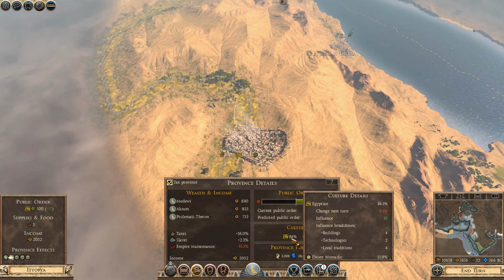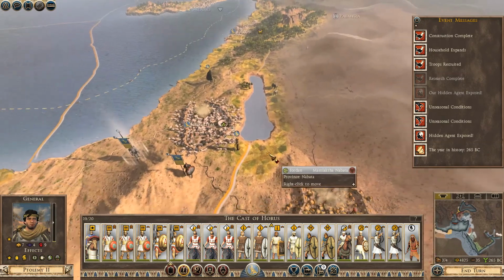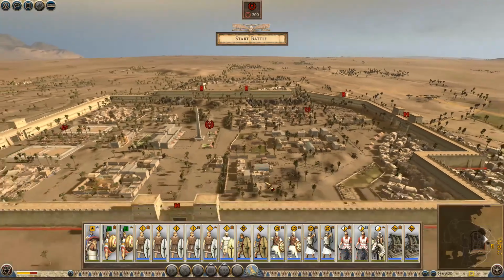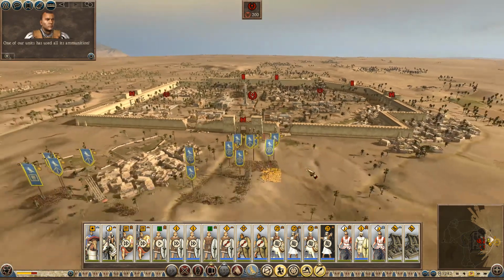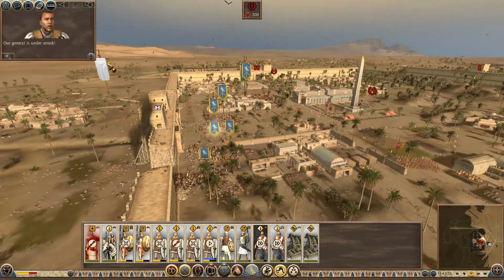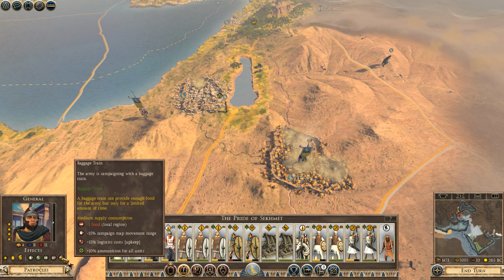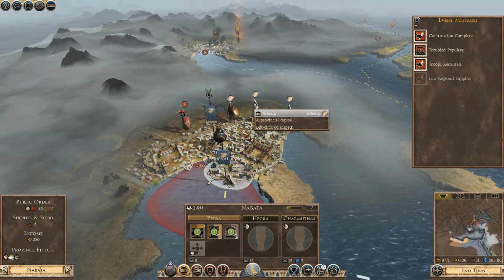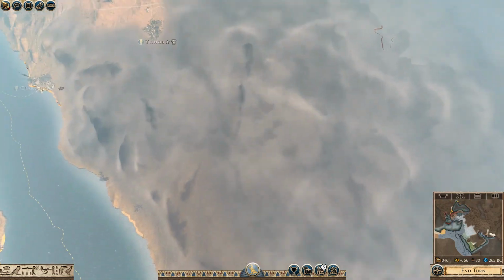Striking Out :: Total War Rome II - Divide Et Impera 1.2 - Egypt Gameplay - #08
Divide Et Impera 1.2 is a total overhaul of Rome II that provides a historically accurate and challenging experience.To conquer the Ancient World it is necessary to build supply routes and ensure the population can provide new recruits to the army

Time stamps:
11:55 Battle of Petra (siege)